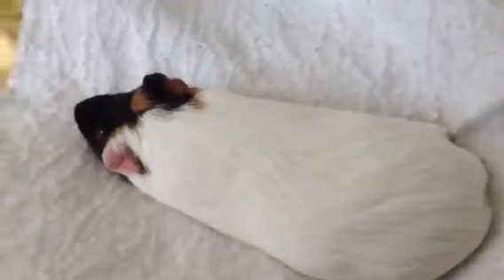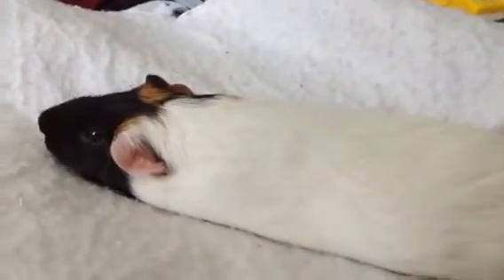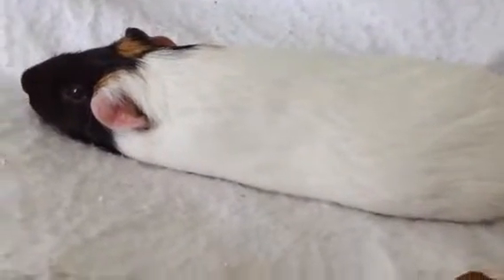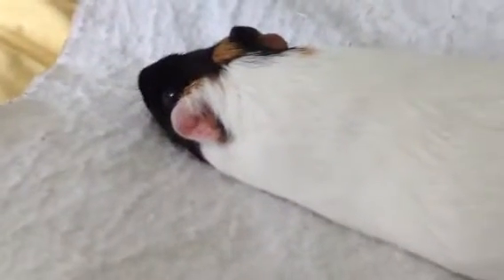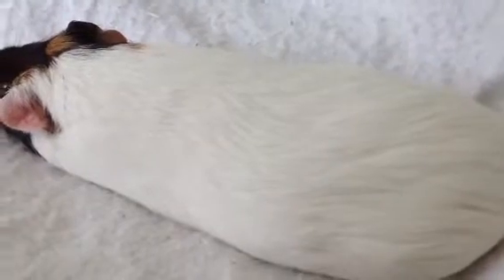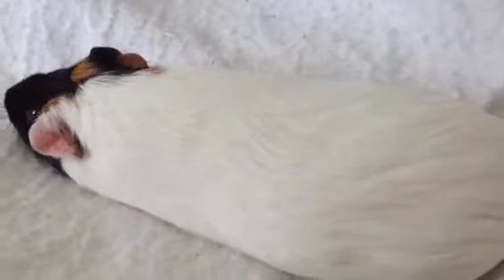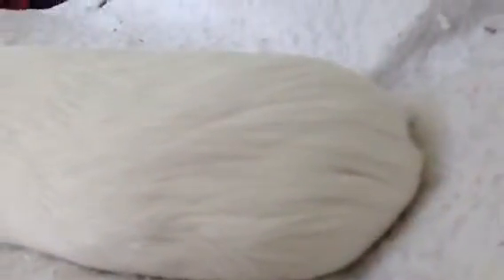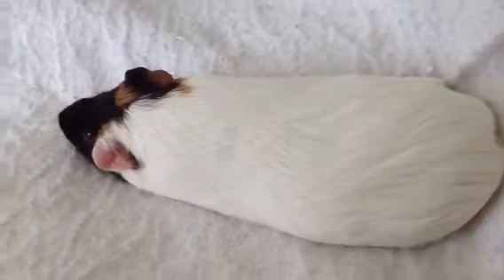Flat Guinea Pig